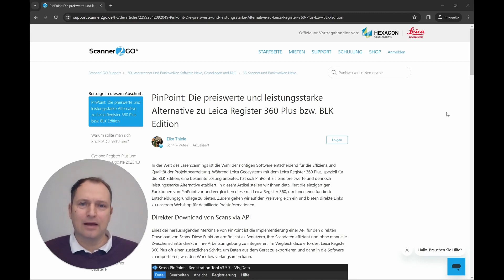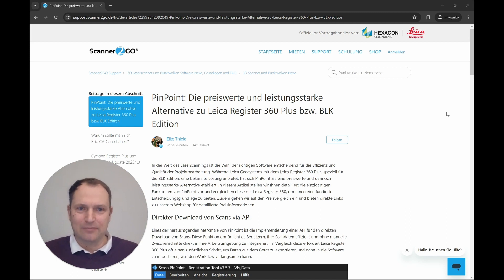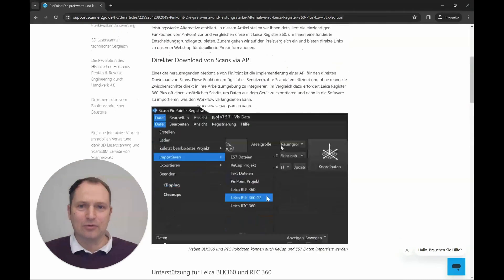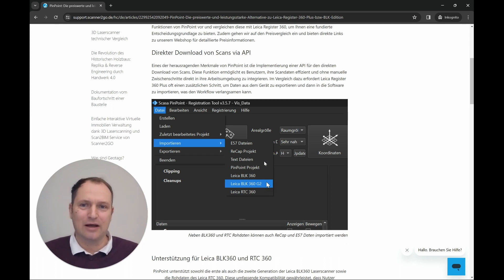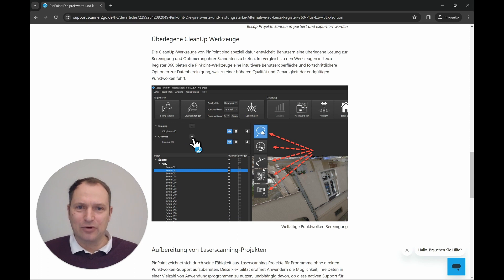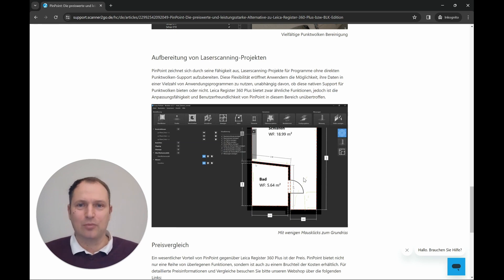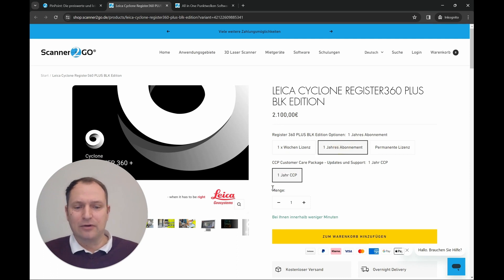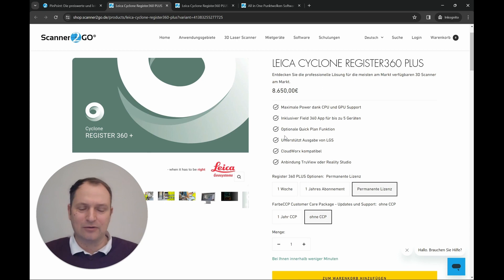PinPoint an alternative to Register 360 Plus ? Scanner2GO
PinPoint can be a good alternative to Register 360 Plus. In this video, we would like to roughly introduce the possibilities.